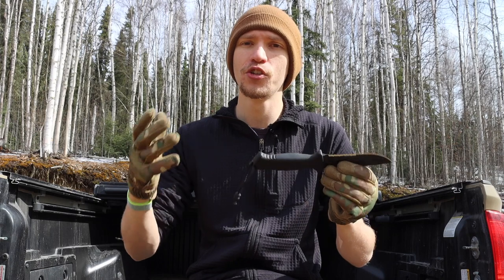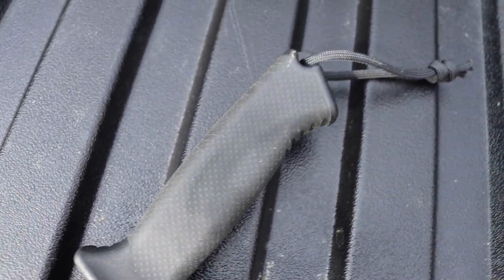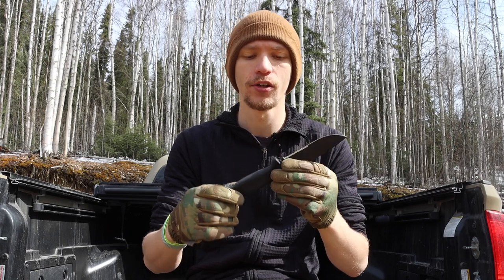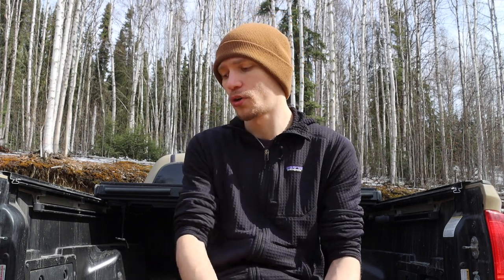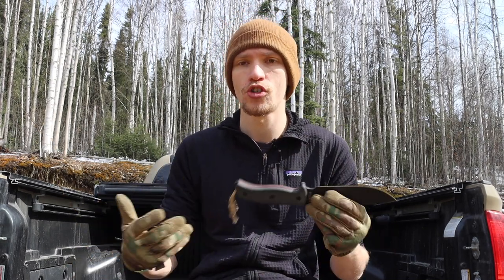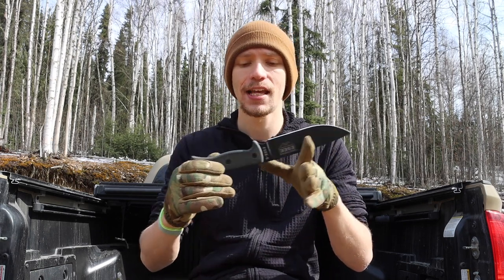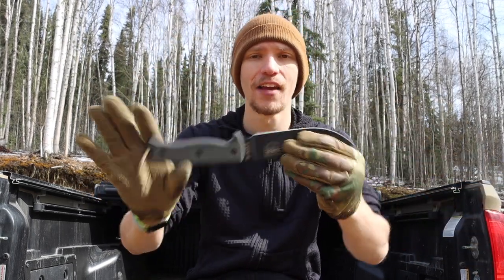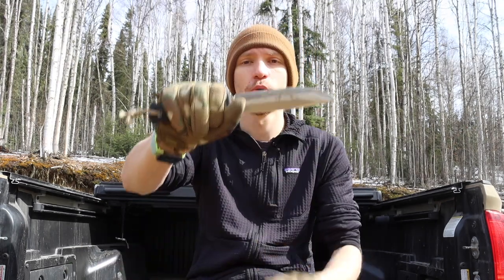Ranking Amazon Survival Knives... (Which Will Be the Best?)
While there are many survival knives on Amazon here are the few I think might just be worth checking out!

Morakniv Garberg
Gerber Prodigy
KaBar BK18
ESEE 6
Fallkniven A1